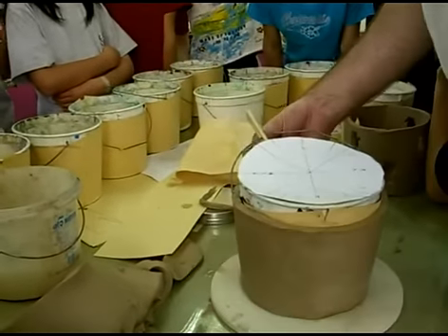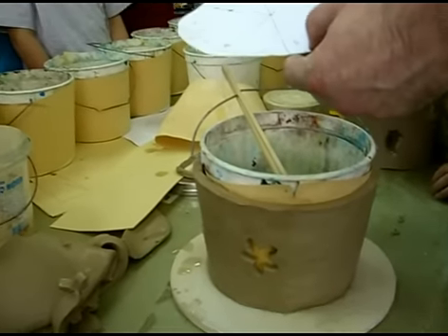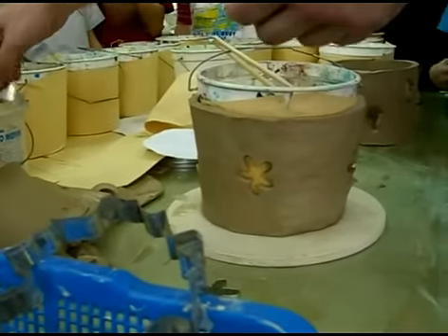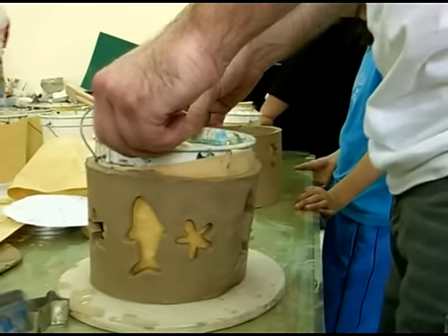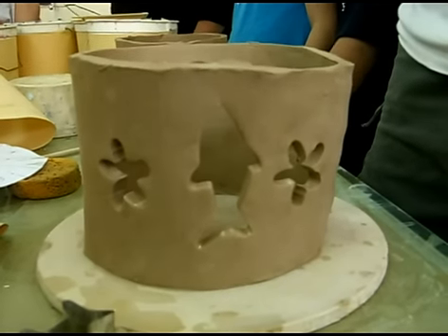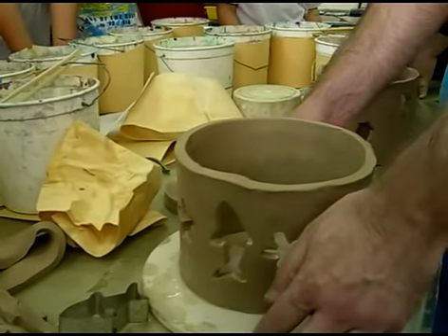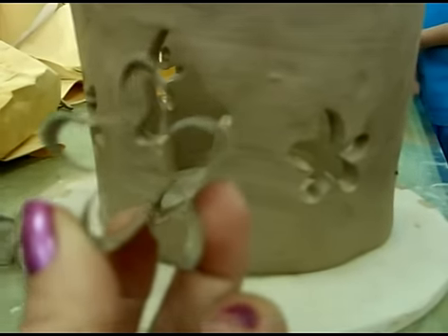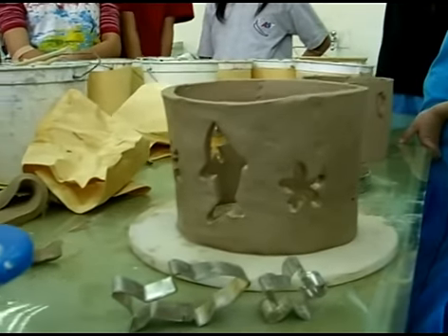Demo - 5th Grade Ceramic Slab Lantern